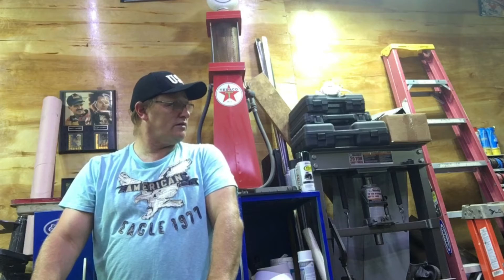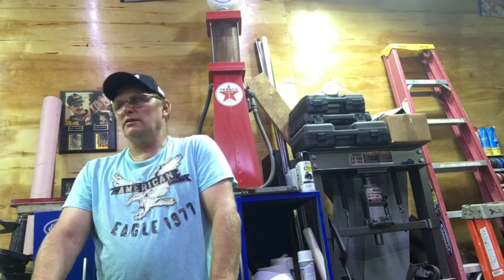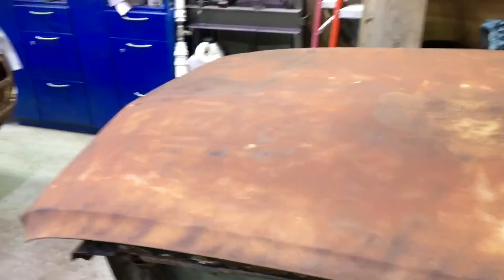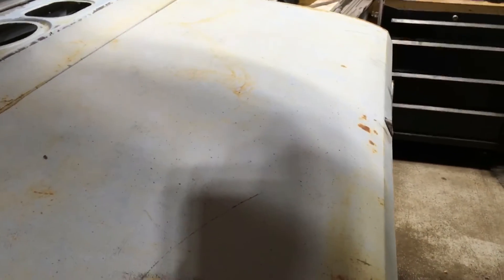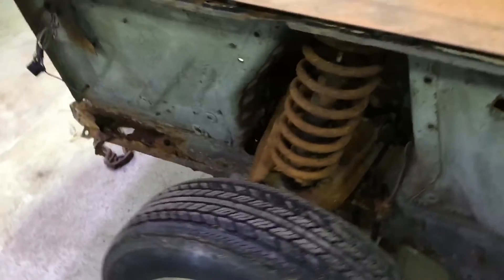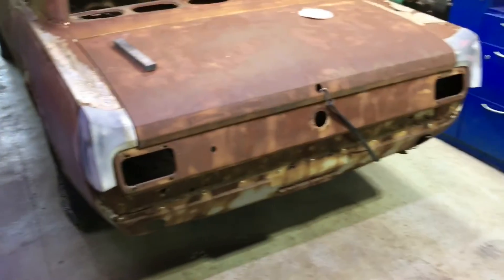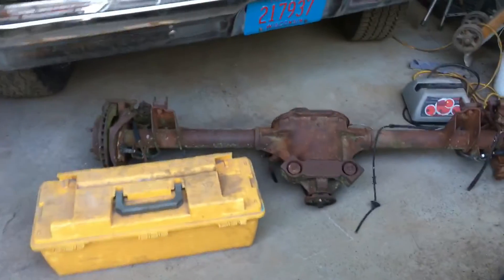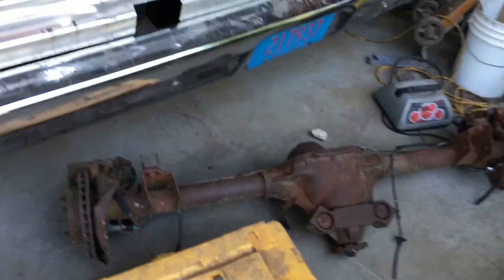Mustang Rescue 2 mustangs 1 low price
In this video we save two 66 mustangs from the crusher